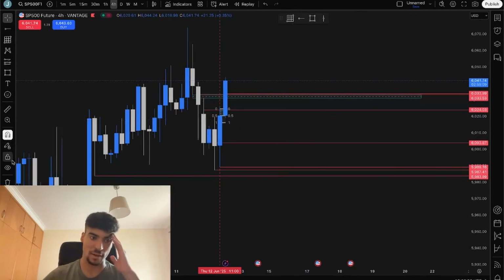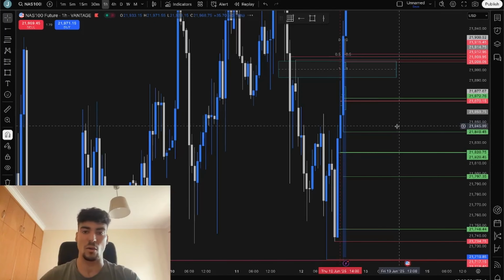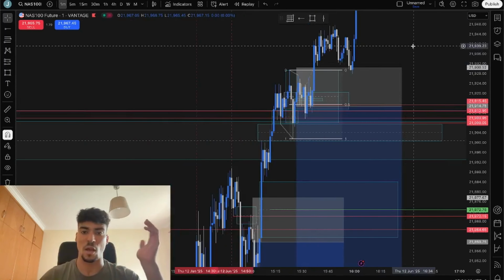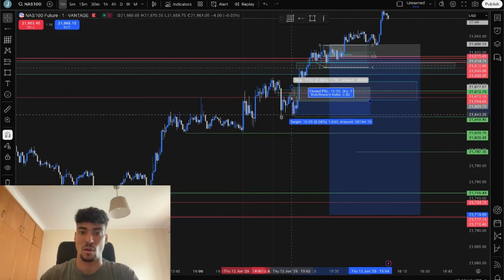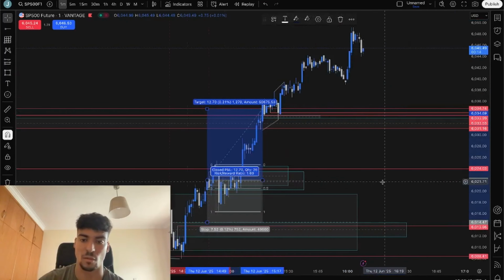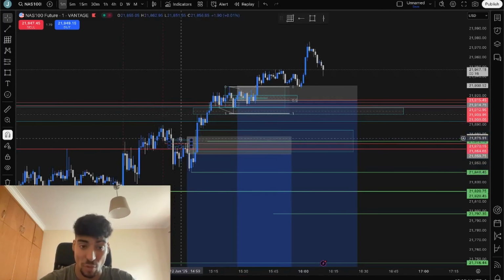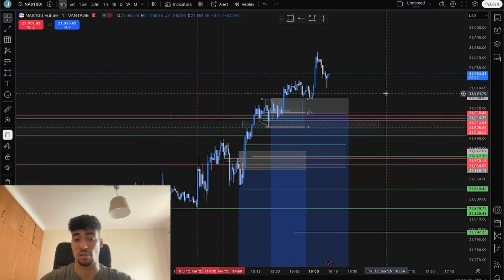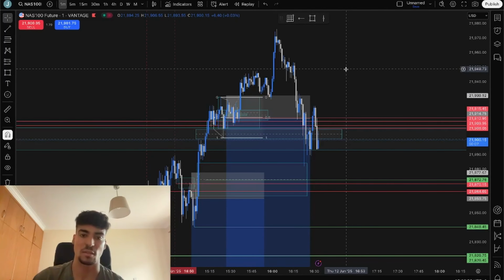Live Day Trading Losing $309 (I LOST THE HOUSE)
Nasdaq Trade Recap 12/06/2025